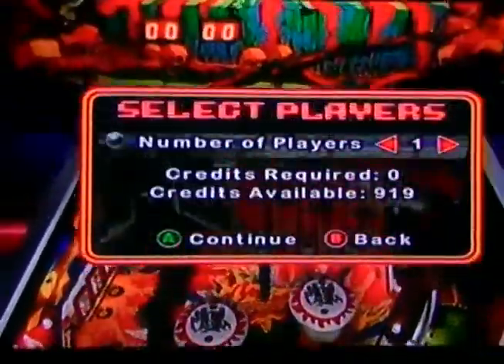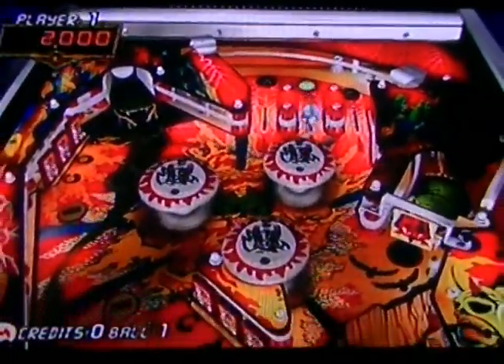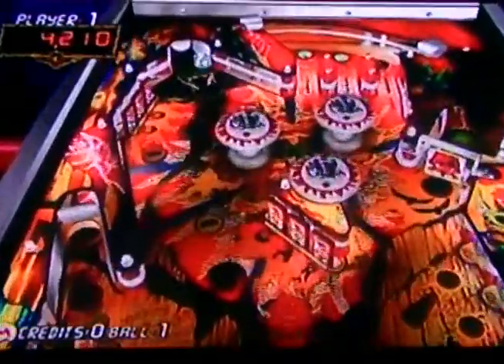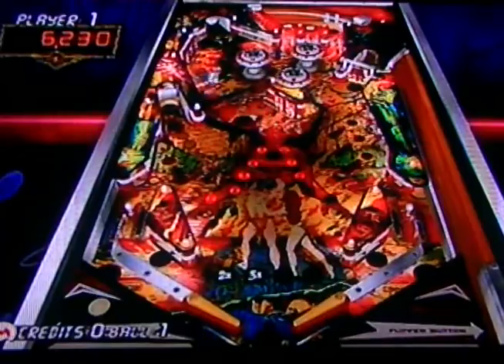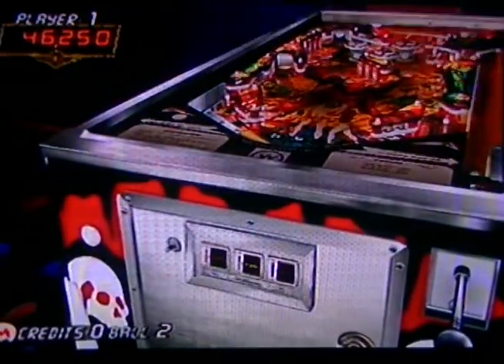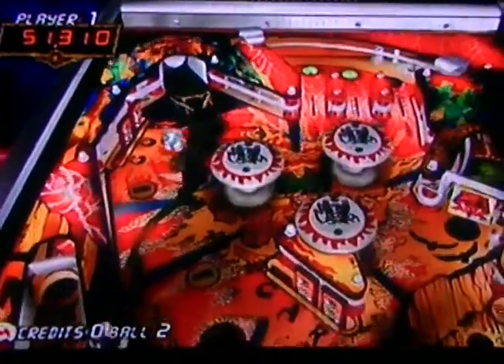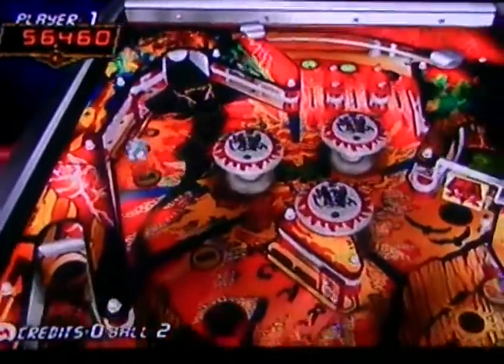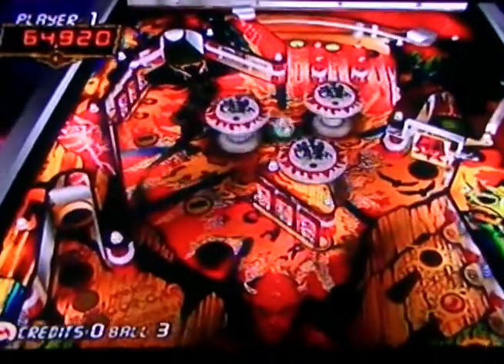Gorgar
Here I play Gorgar. The goal is in 3 or fewer games to get 100,000 points. This is on all Williams Pinball Hall of Fame games. No matter what system you have. I didn't cheat, or use an emulator.
The score you need to get to beat the William's challenge is 100,000 points.